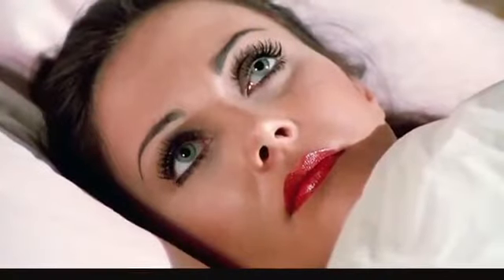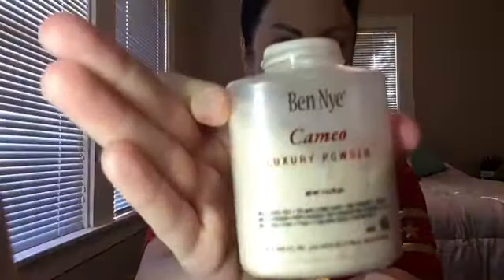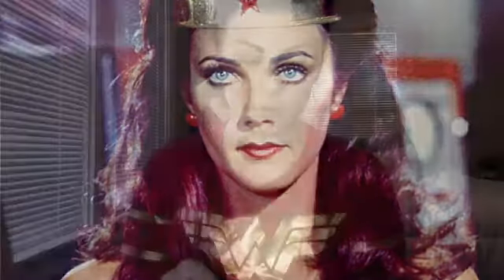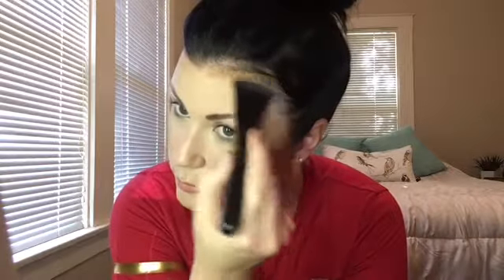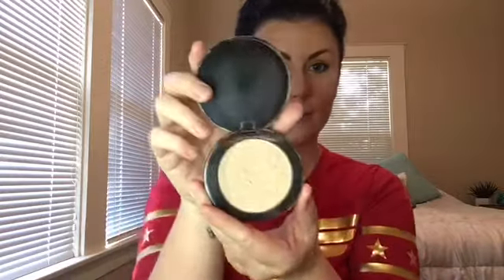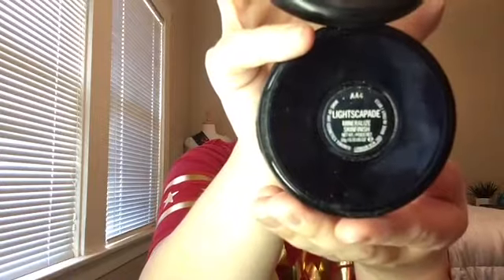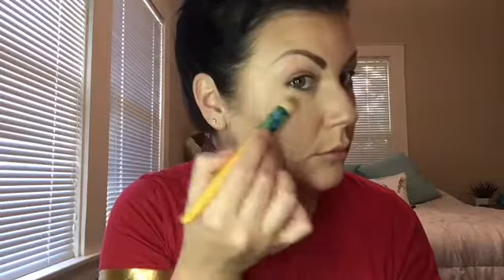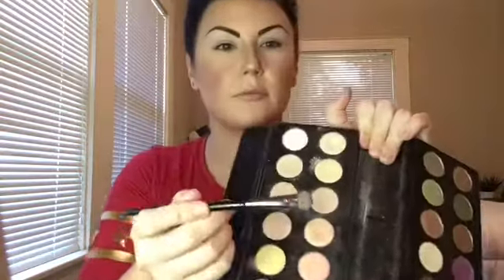Wonder Woman Tutorial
Hey Everyone! I finally made my second tutorial! It wasn't easy but it finally uploaded. I have listed all of the products that I used for this look. Let me know if you have any questions and I would love to get your feedback.
I used the Real Techniques miracle complexion sponges
*Rimmel 25 hr Lasting Finish with comfort serum #100
*e.l.f. High Definition Under eye Setting Powder
*Ben Nye Cameo Luxury Powder
*e.l.f. Contour and Bronzer pallet
* Get Covered concealer
*e.l.f. cream blush in Peach Perfection
*glo minerals eye shadow
*Ardell brow pomade
*Colourpop eye shadow ***correction it was "moonshine" not    "IDGAF"***
*Luminizer highlight
*MAC "Lightscapade